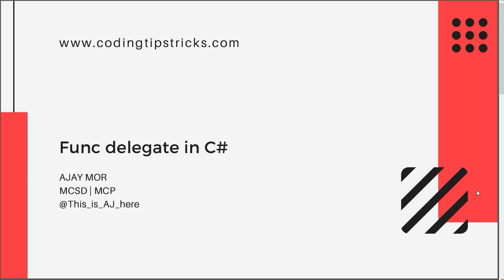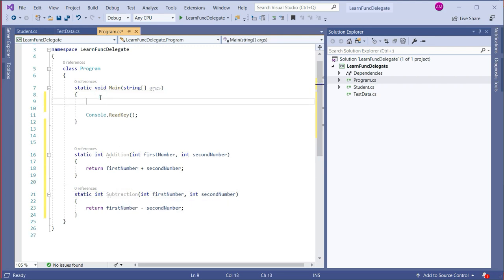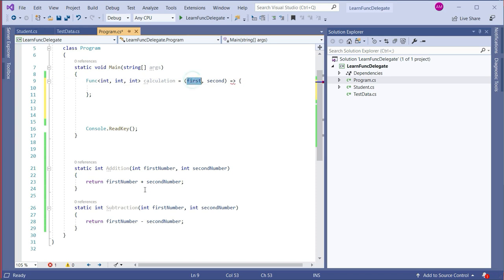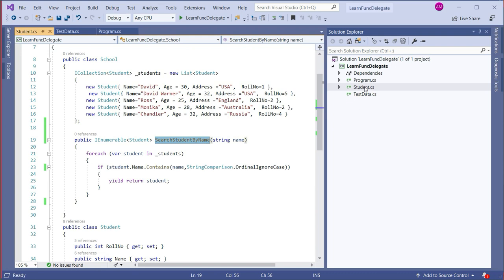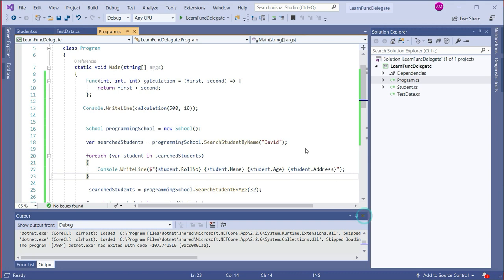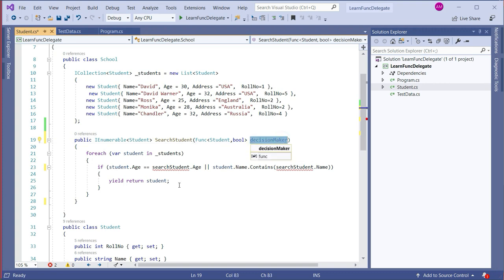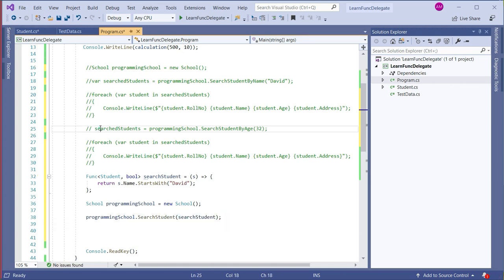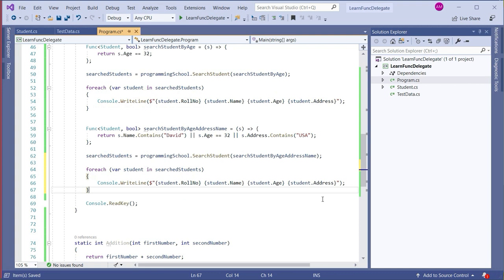Practical use of Func delegate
In this video we will learn about practical usage of Func delegate in c#.net